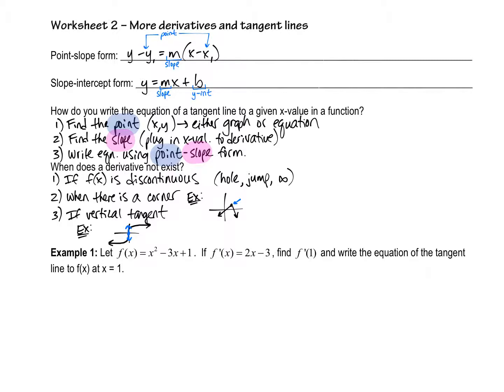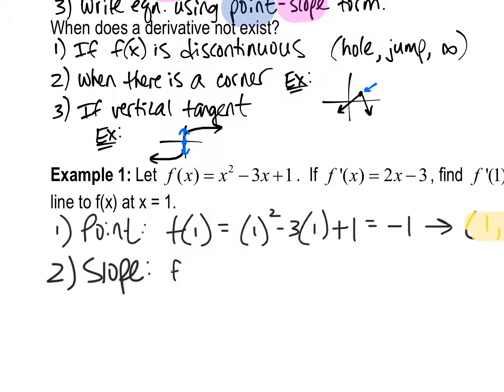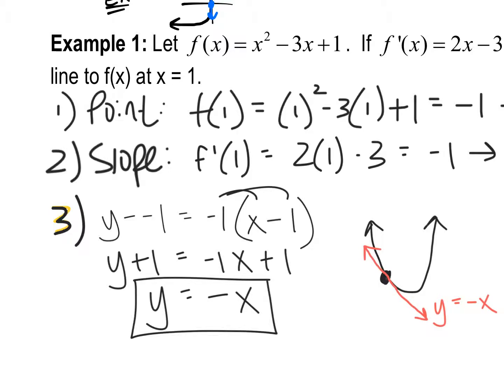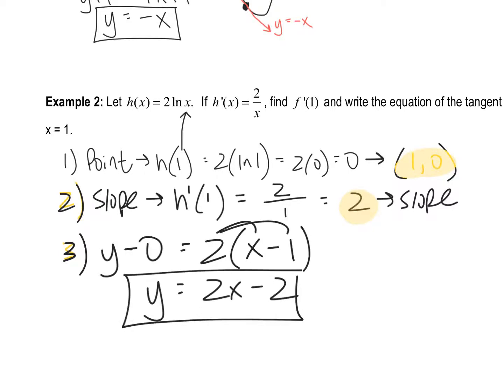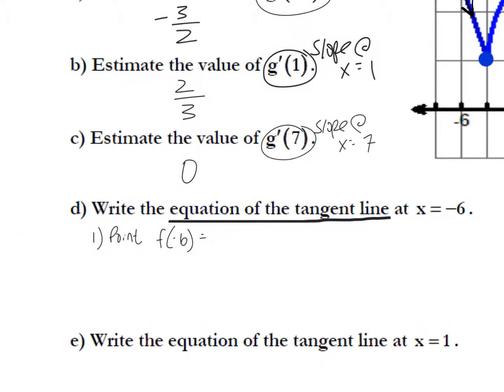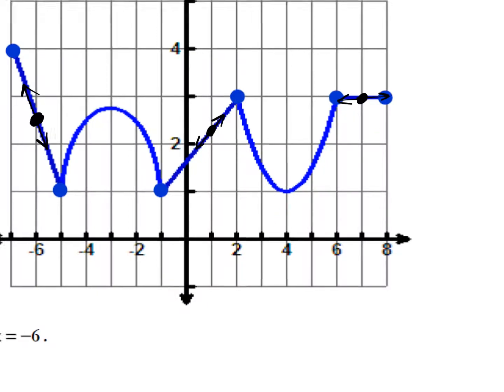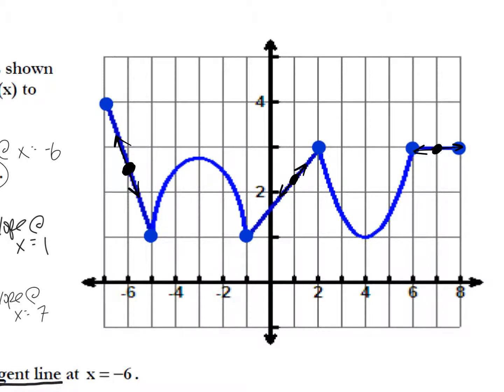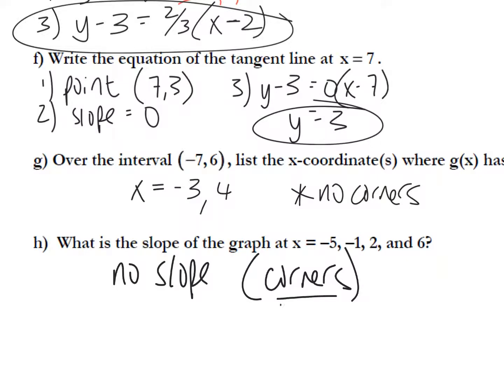408 equations of tangent lines